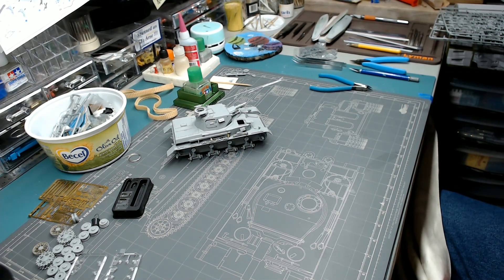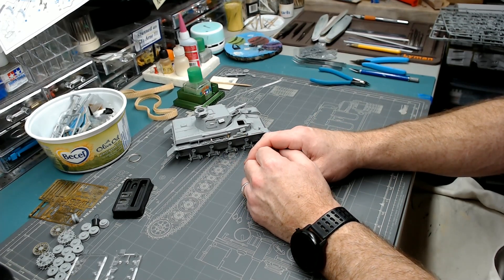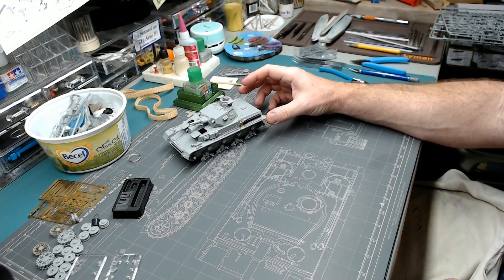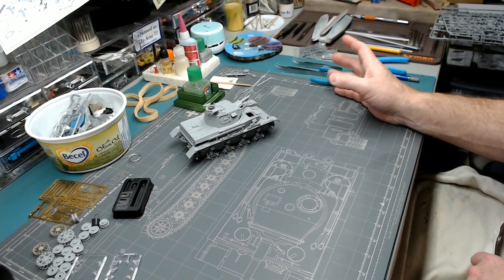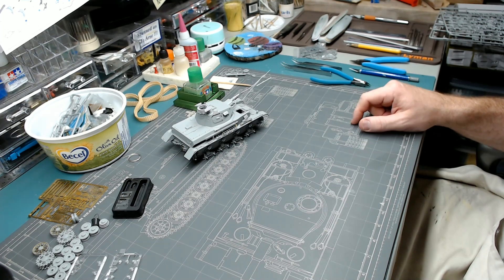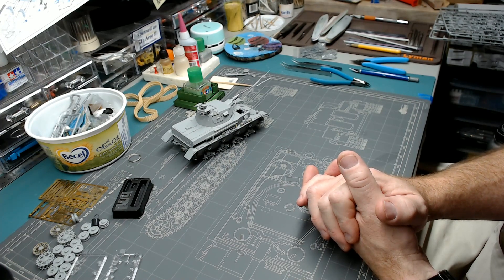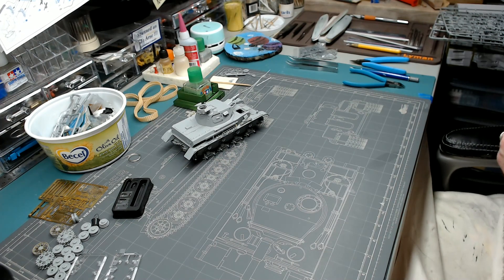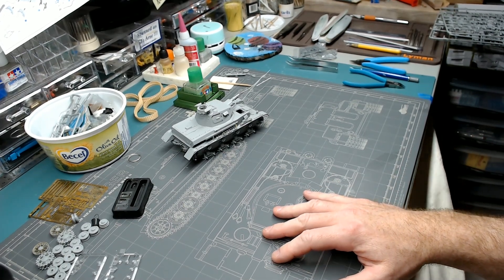Chateau Paul France 1940 003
A very small update on the panzer IV for my battle of france diorama.
My facebook page where I post photos and more details about my work can be found